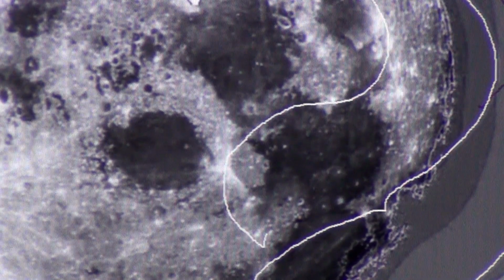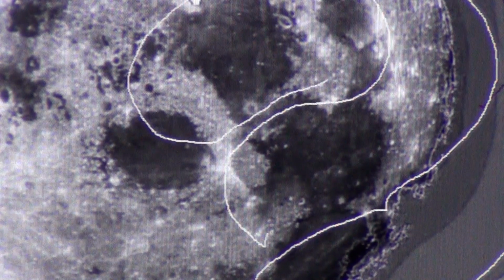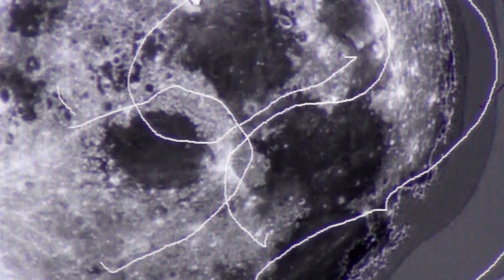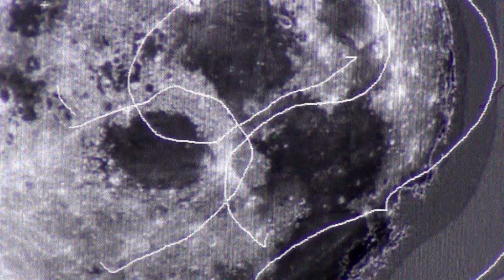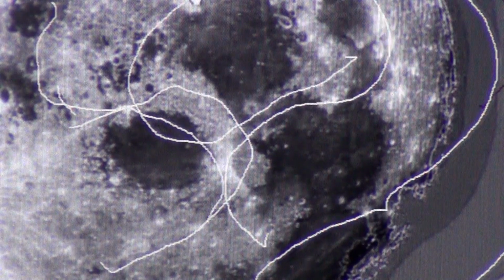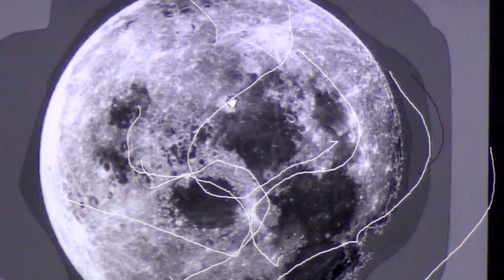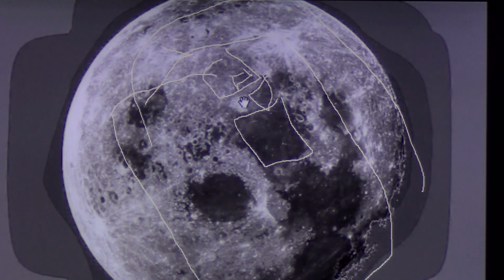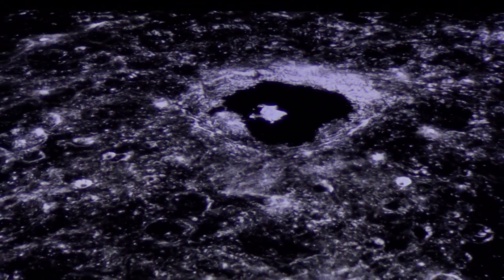The Impossible Truth? is on every single celestial body in this Solar system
The Impossible Truth?